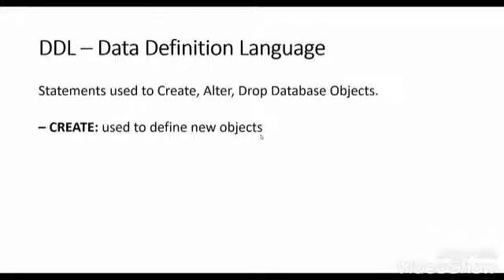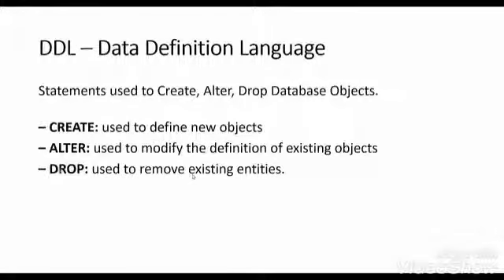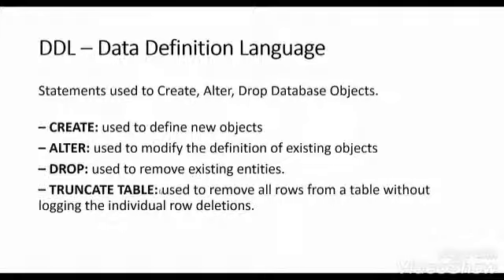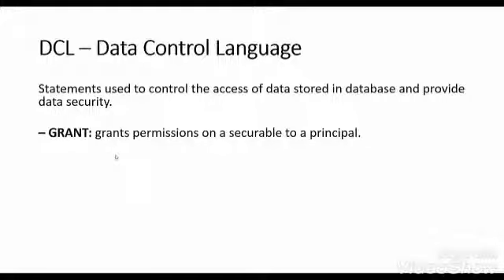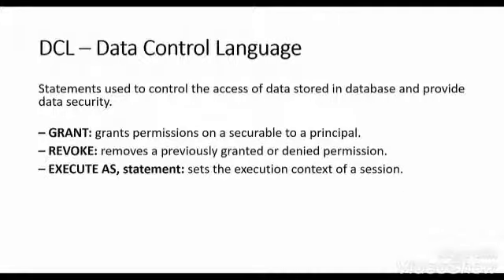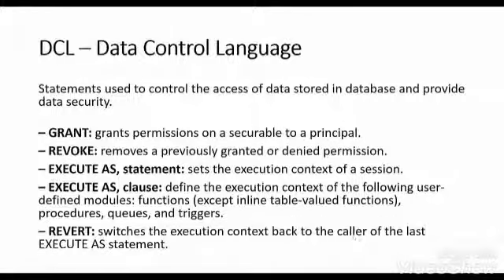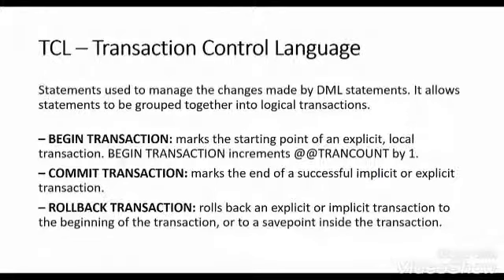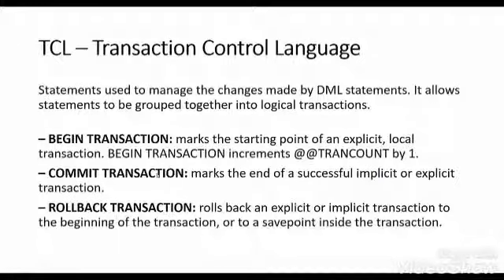DDL, DML, DCL, TCL ADBMS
Important topic very easy